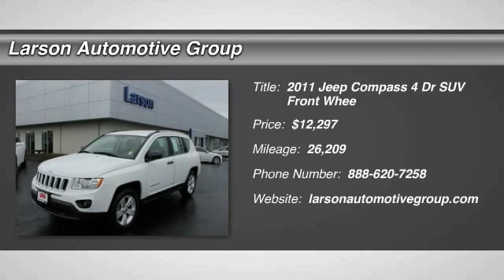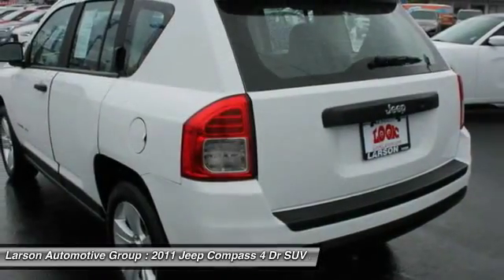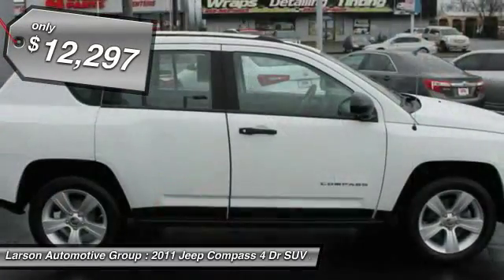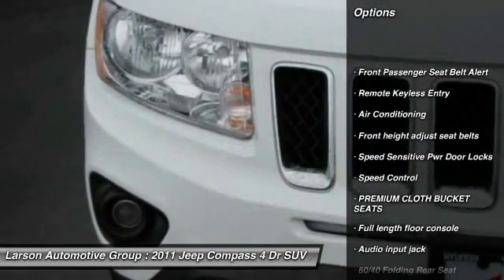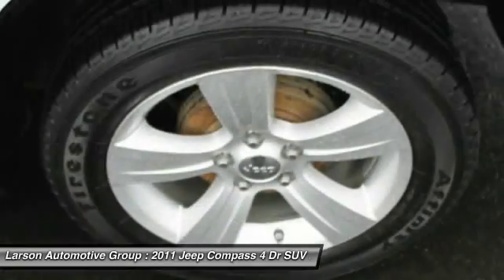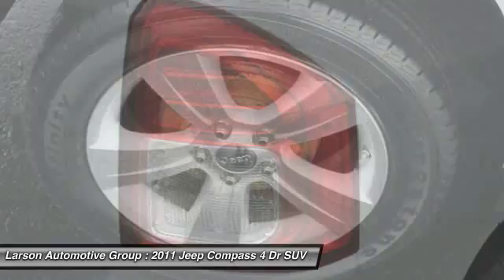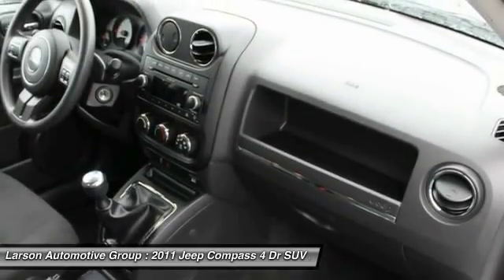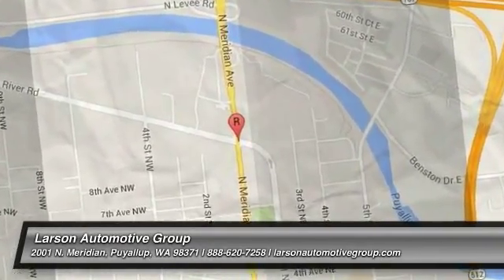2011 Jeep Compass Puyallup WA H8847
2011 Jeep Compass Sport

2001 N. Meridian

You'll love this 2011 Jeep Compass. This is a 4 dr suv you'll want to take home. With 26209 miles, it features Automatic transmission and an exterior color of Bright White Clearcoat. Call and get in touch with Larson Automotive Group directly, and be the first to open the 4 dr suv door today!